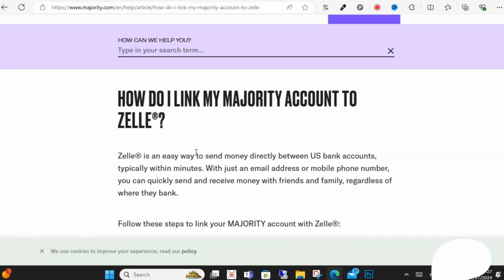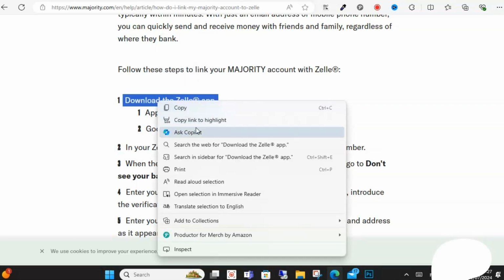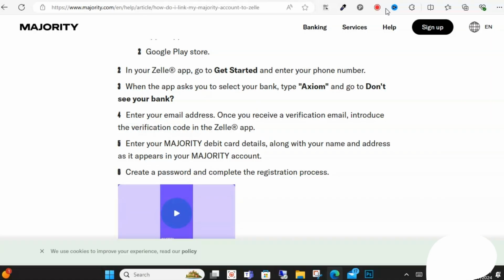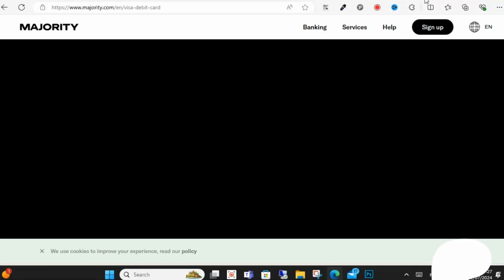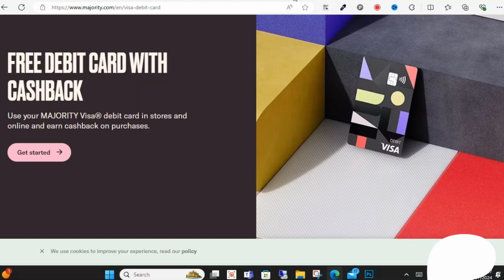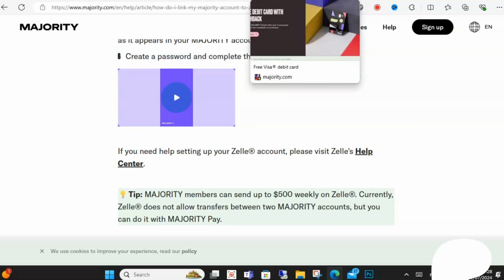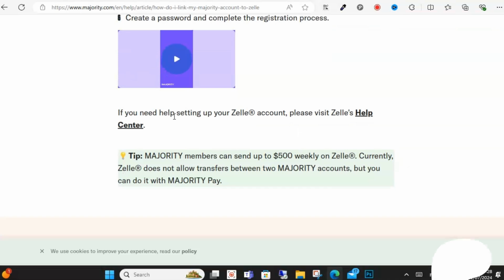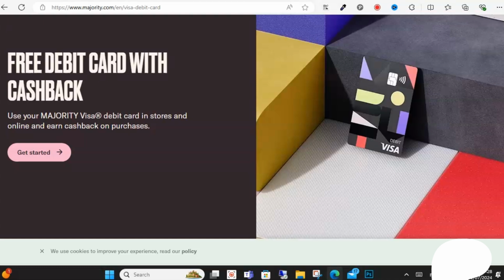How to Link Majority to Zelle - ( Quick and Easy)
Linking your majority to Zelle is a simple and convenient process that allows for seamless and secure financial transactions. As the leading peer-to-peer payment platform, Zelle provides a fast and reliable way to send and receive money within minutes. To link your majority to Zelle, simply download the Zelle app, select your financial institution, and follow the prompts to enroll your majority.  ✅